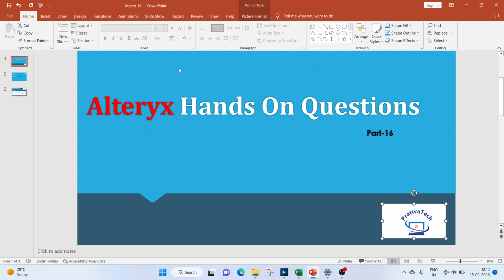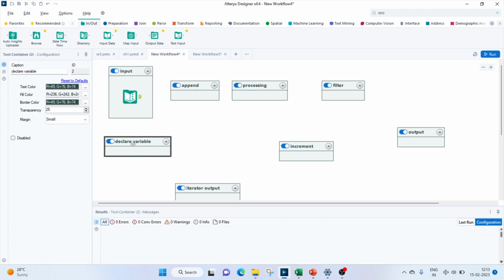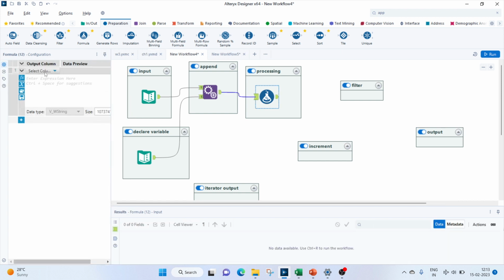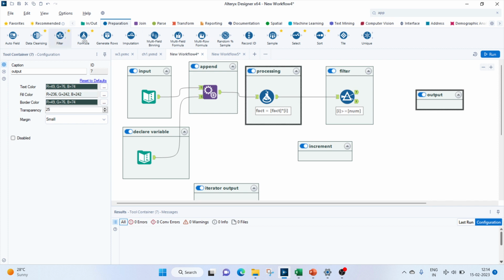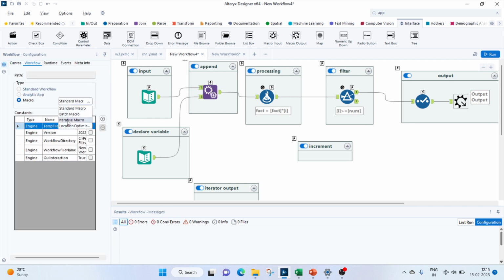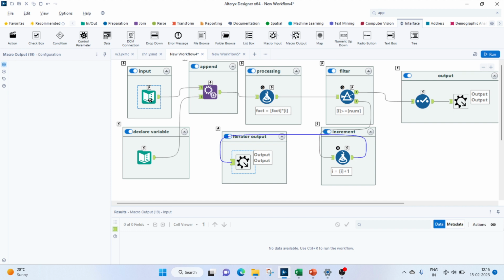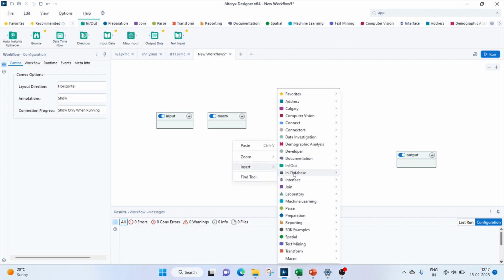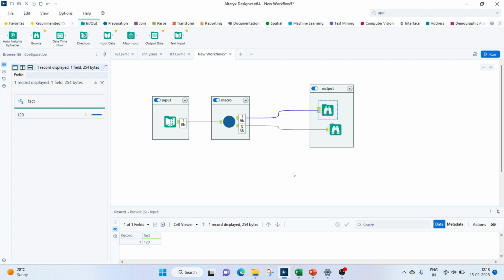Alteryx Iterative Macro || Factorial of Number || Alteryx Hands On Questions - Part 16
Alteryx Standard and Batch Macros